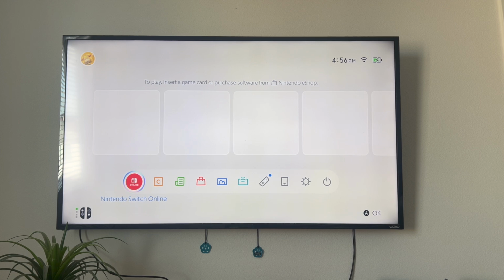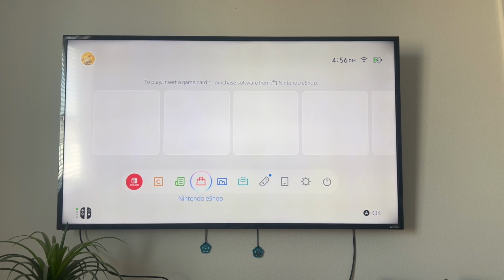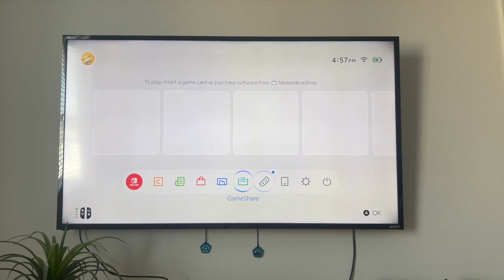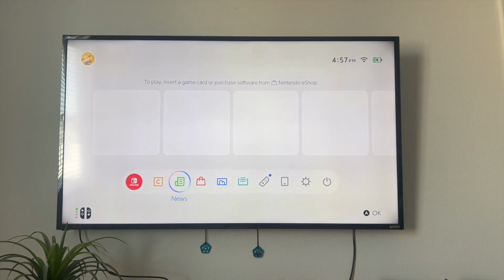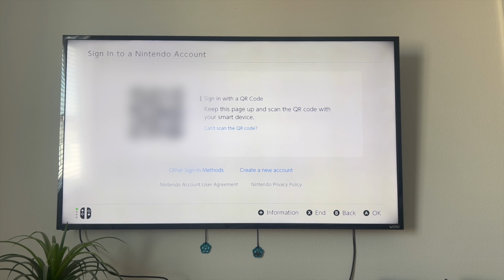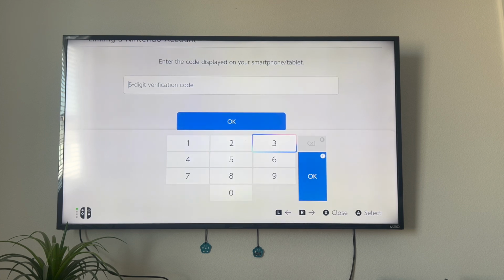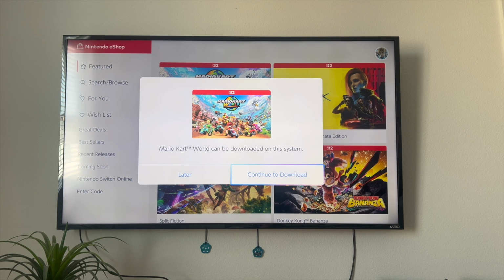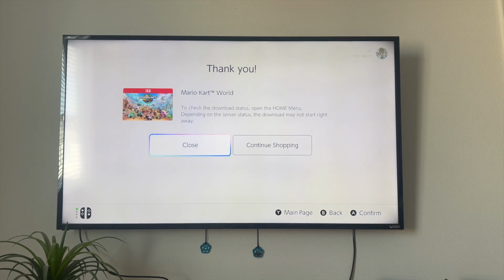How To Download Mario Kart World On Your Nintendo Switch 2: Get Racing With Your Bundle!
Bought the Nintendo Switch 2 bundle with Mario Kart World included? In this video, we’ll show you exactly how to download the game and start playing in just a few steps. Learn how to power on your Switch 2, connect to Wi-Fi, and access the Nintendo eShop. We’ll walk you through redeeming your bundled game code, starting the download, and installing the game. You’ll also see how to launch Mario Kart World and set up your player profile. Watch now to hit the tracks and start racing today!